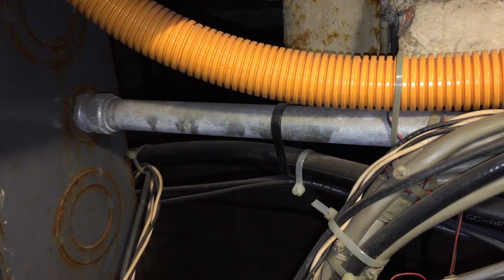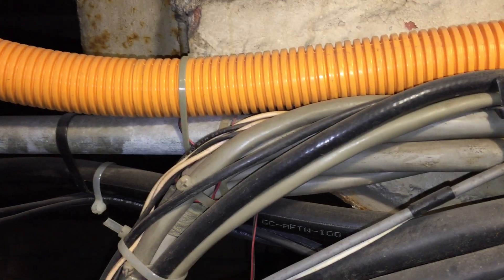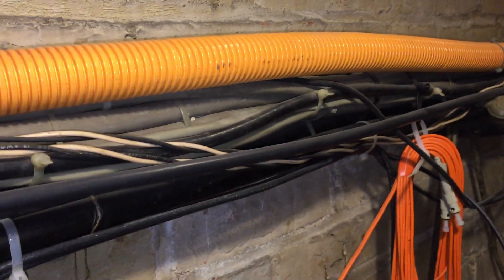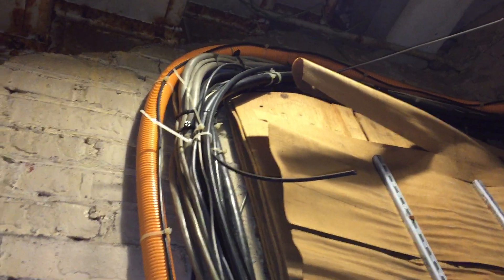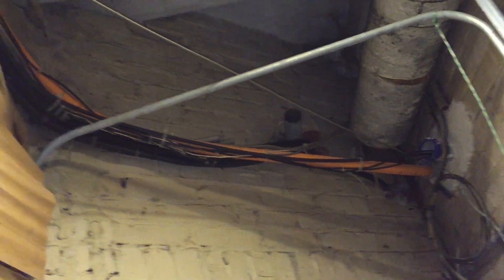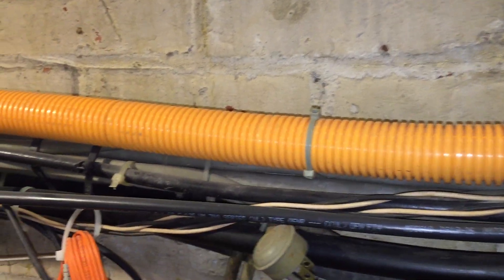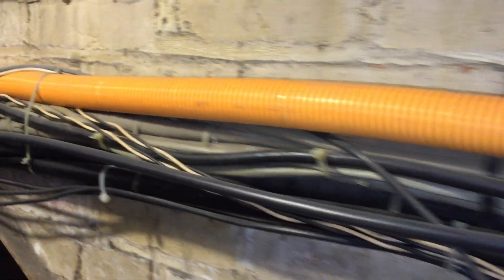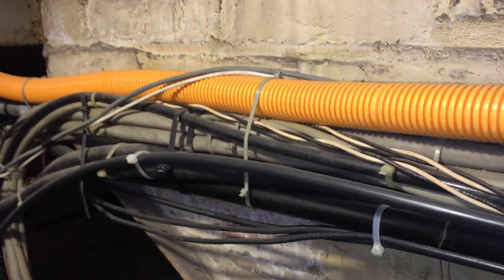Moving Violations Video No. 180: Strain on Supports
This is an all too common Code violation that Russ finds in the field. Using raceway as a means of support for communications wires and cables is a clear violation of Sec. 800.133(B) of the 2017 NEC. In this particular installation, the weight of all those extra wires and cables (and another raceway) jeopardizes the integrity of the electrical metallic tubing (EMT) supports.